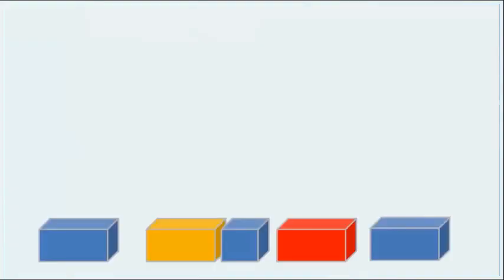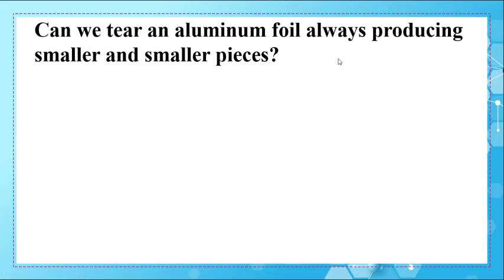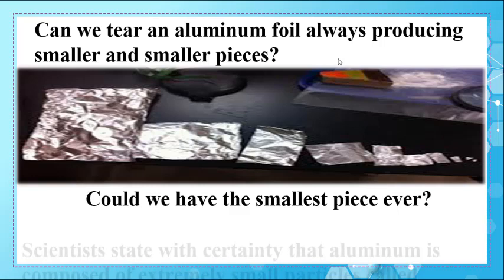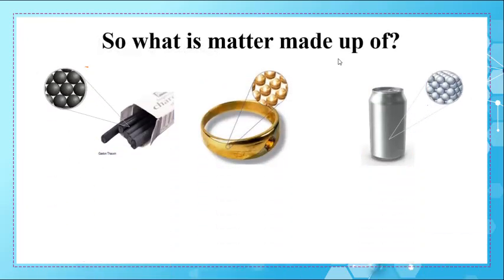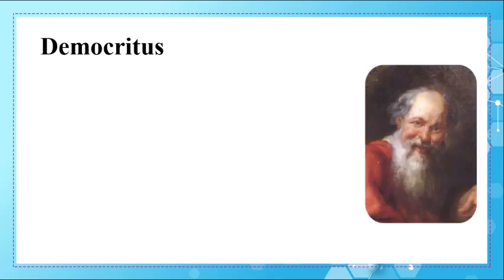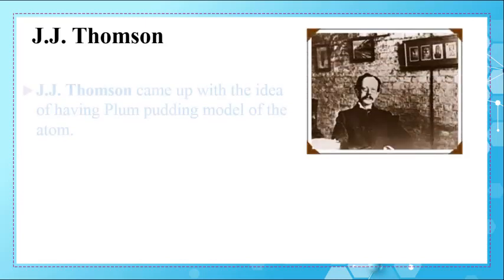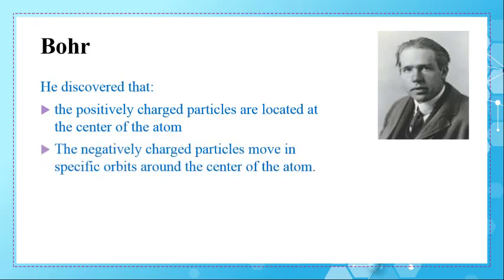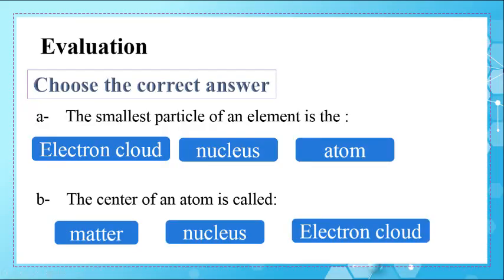video1 introduction Ws1